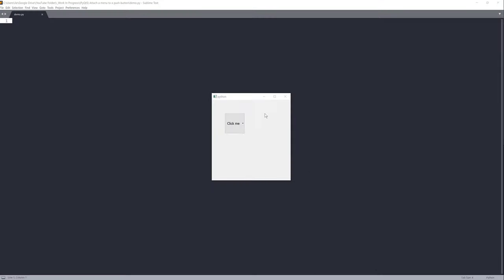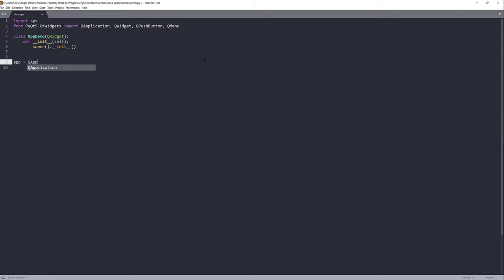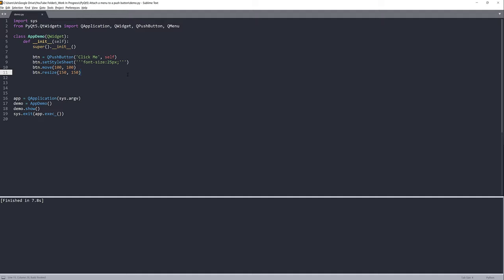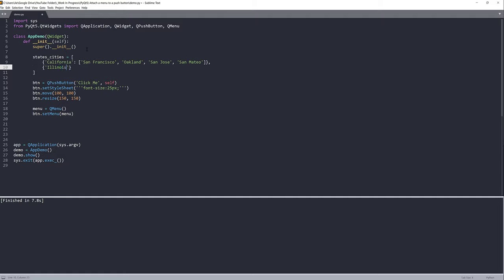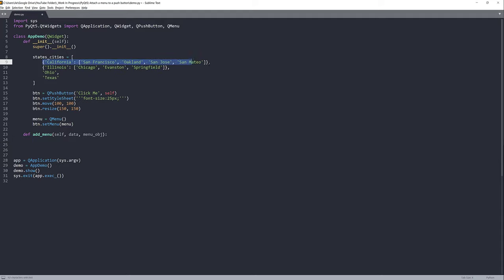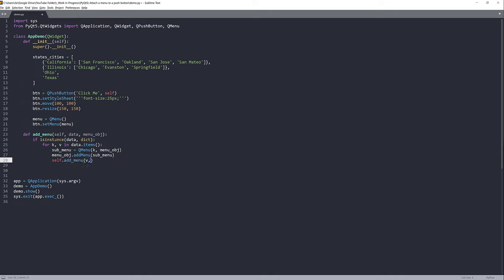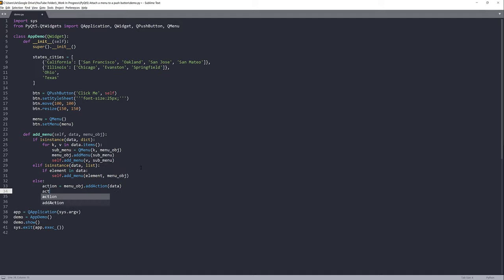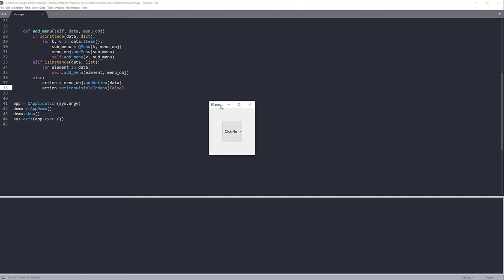Add context menu to a push button | PyQt5 Tutorial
In this tutorial, we are going to learn how to add menu items to a push button with PyQt5 in Python.

A menu button, which in some styles will produce a small triangle to the right of the button's text. Adding menu to a push button a great alternative to create a pop-up menus or shortcuts.